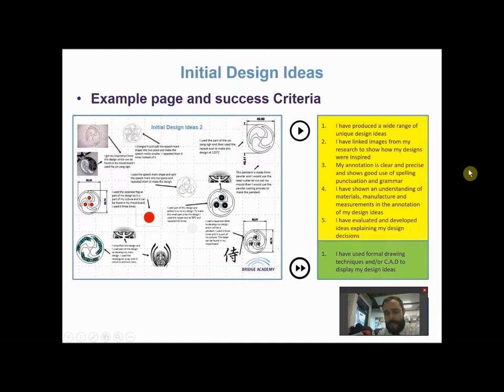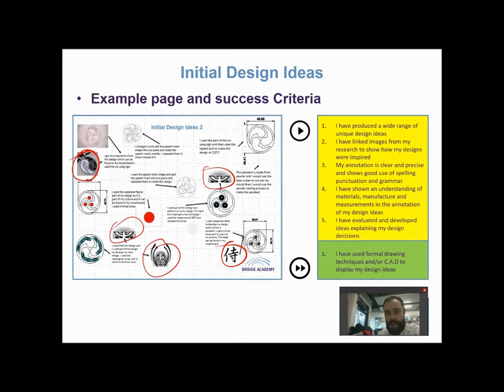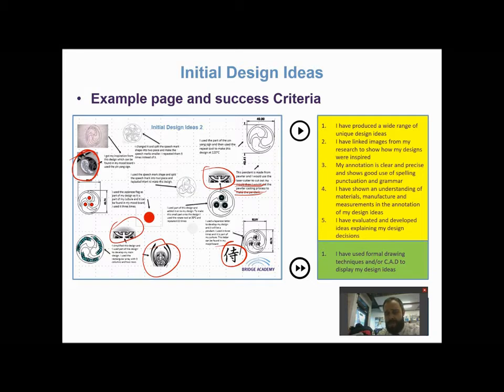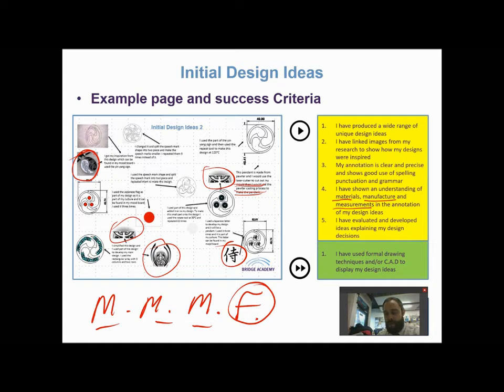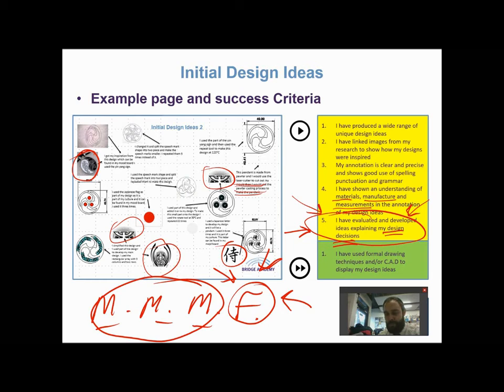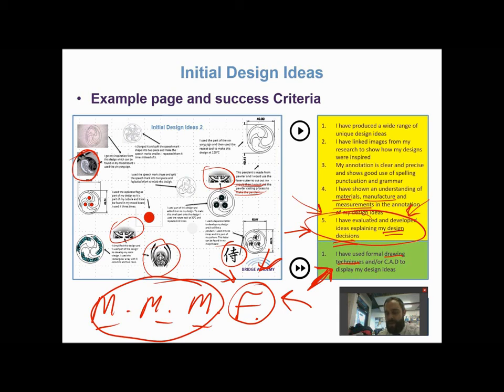Design & Technology NEA Initial Design Ideas